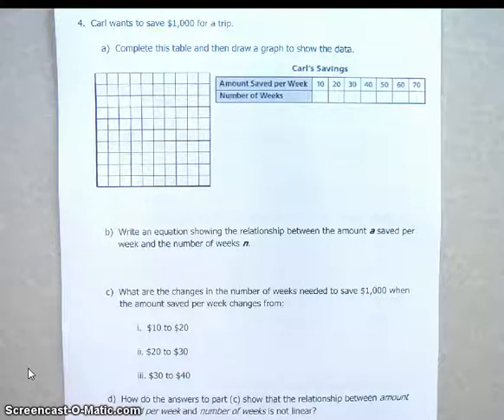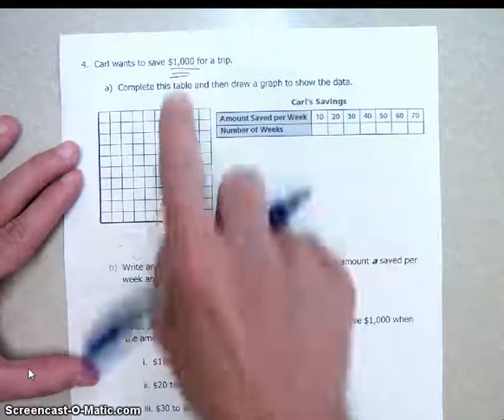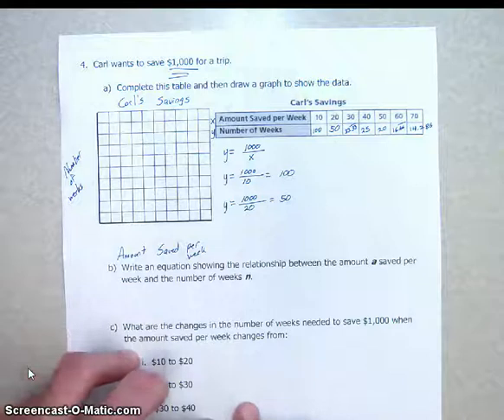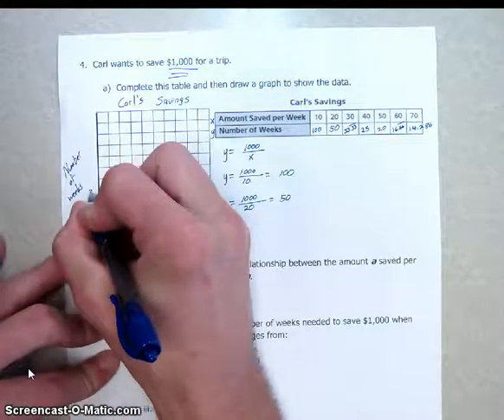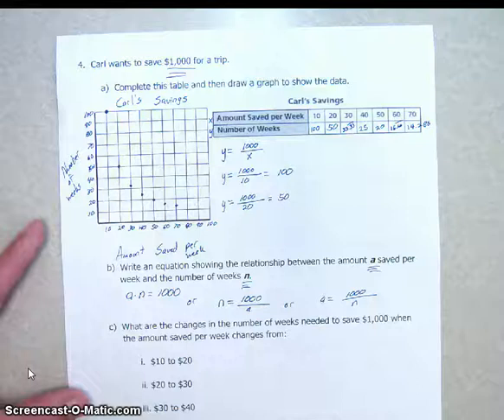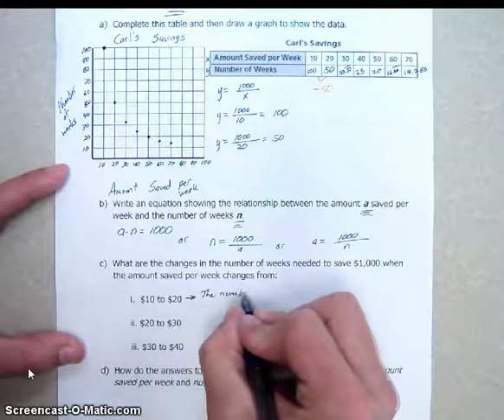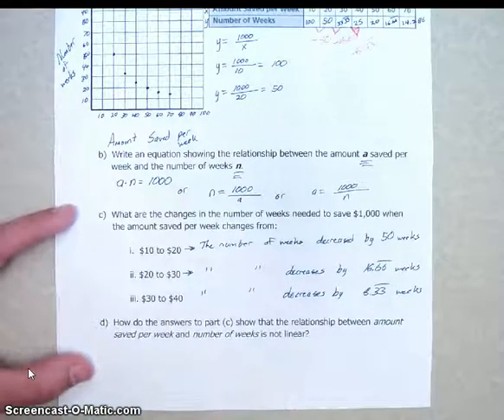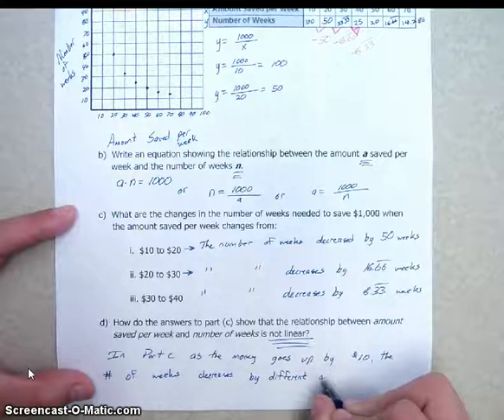TWMM Quiz 3 Question 4